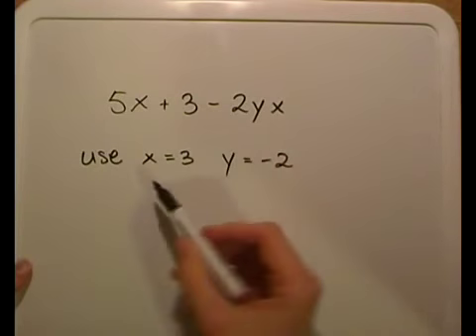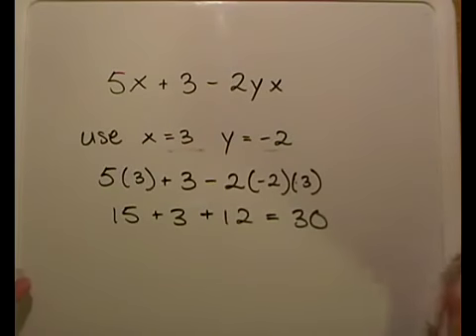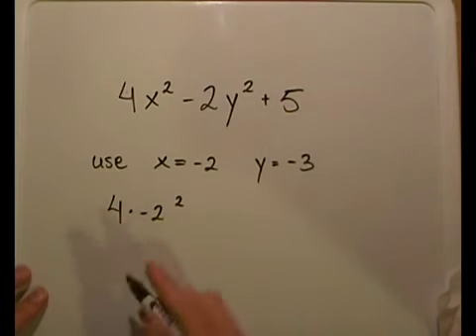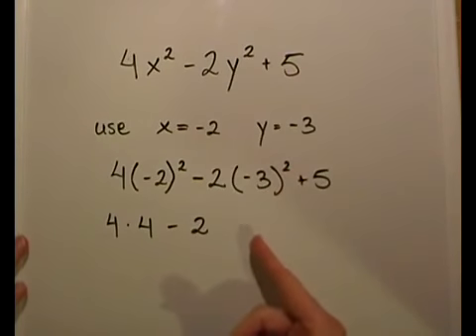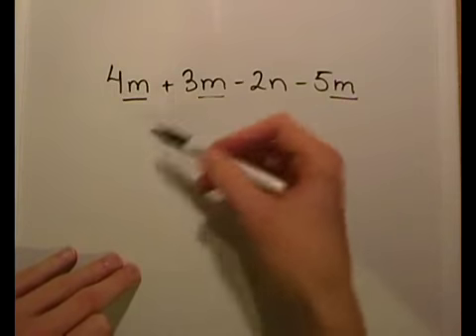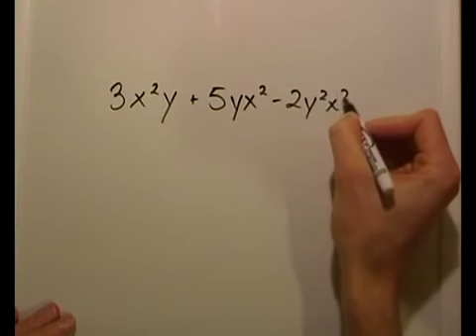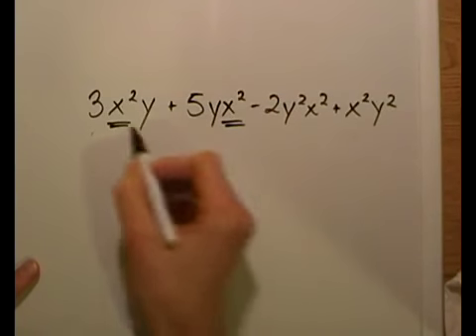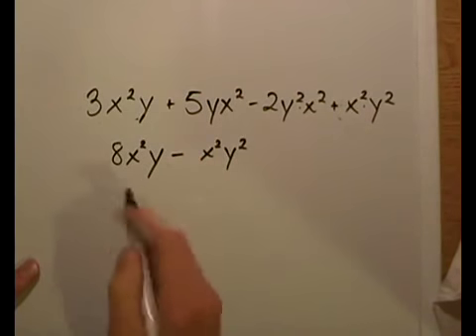Elementary Algebra Part 1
Review of elementary algebra